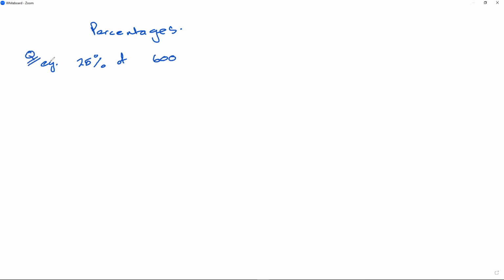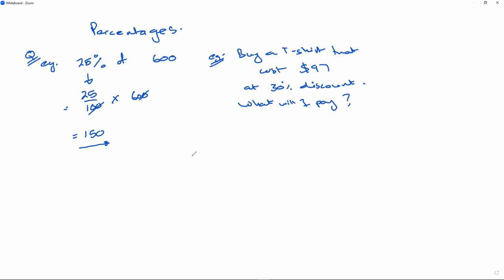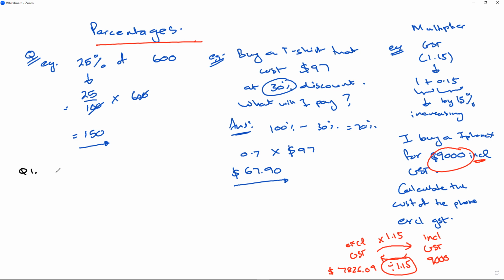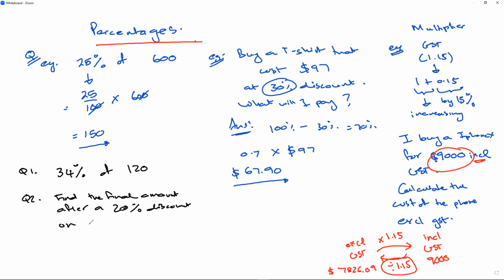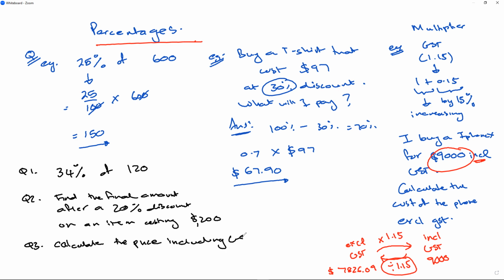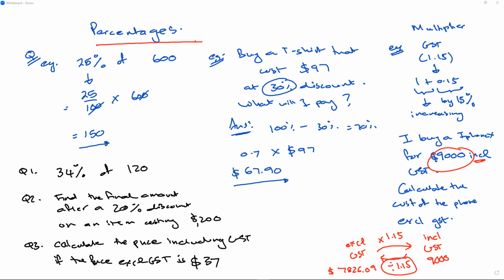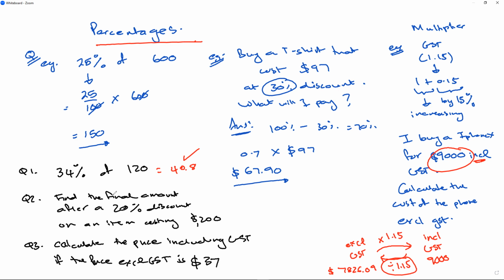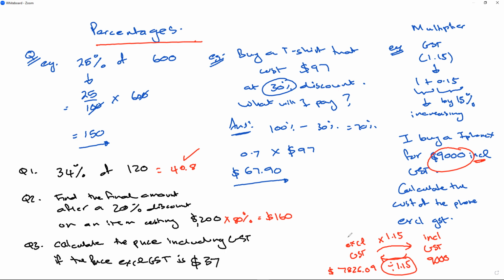Percentages Quick Review